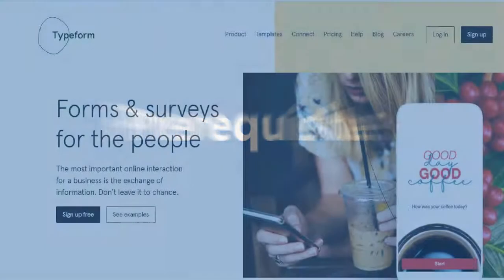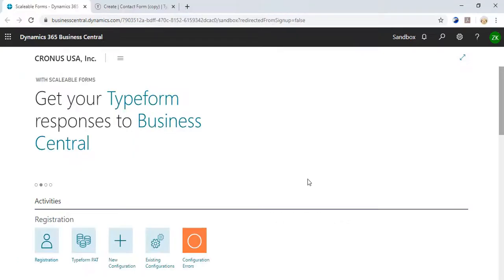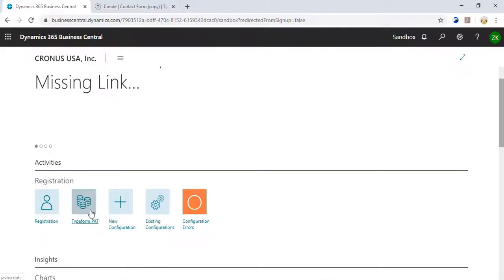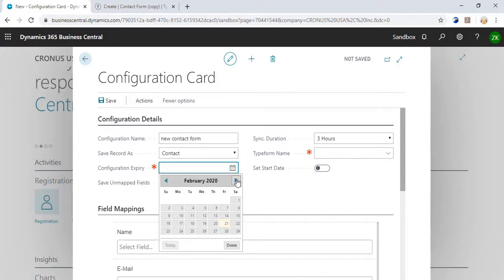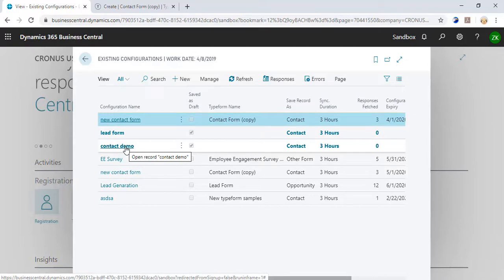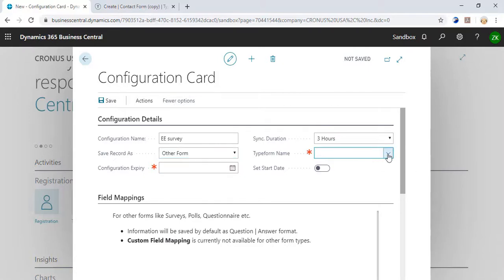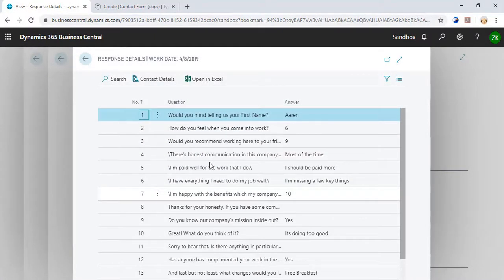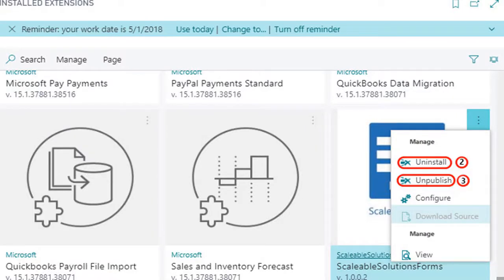Getting Started with Scaleable Forms for Business Central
Scaleable Forms is a true integration between Typeform and Microsoft Dynamics 365 Business Central.